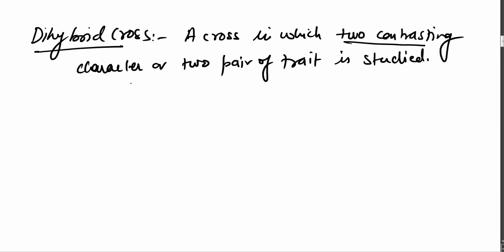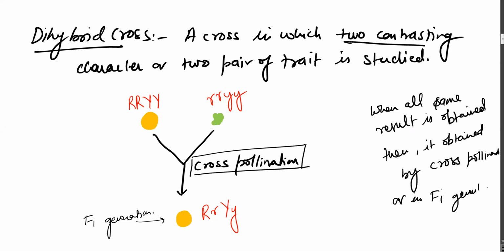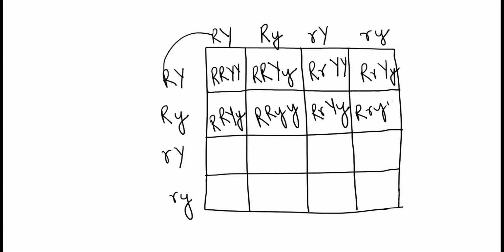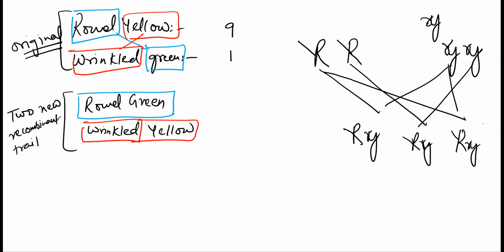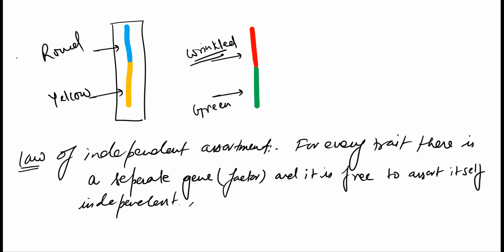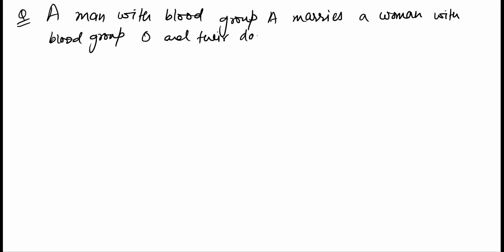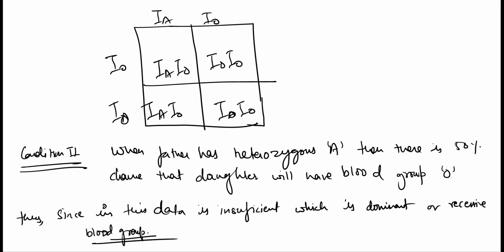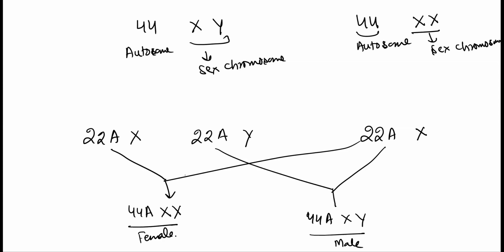Learnivio | Heredity and Evolution | Lect 10th B3 07-12-2023